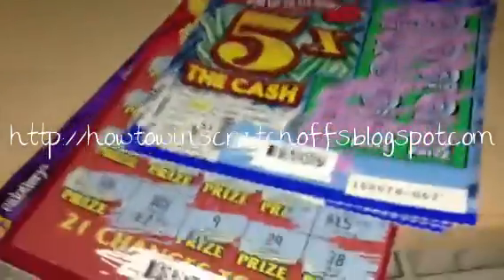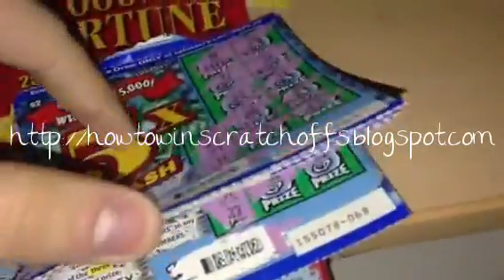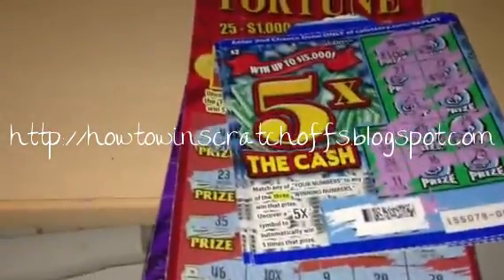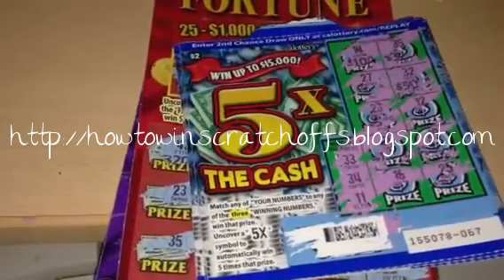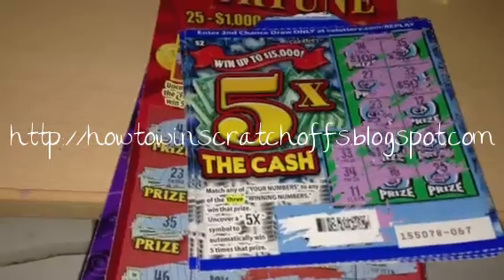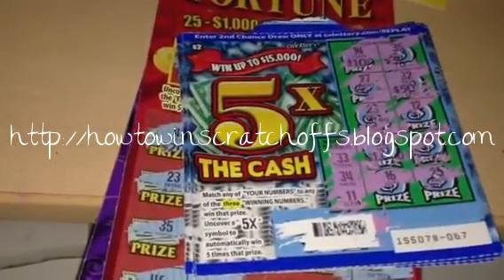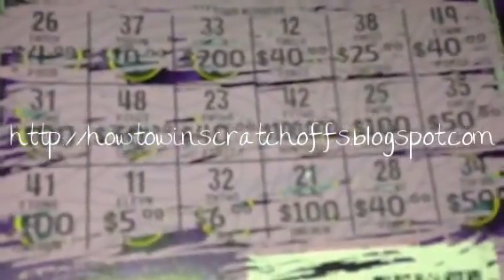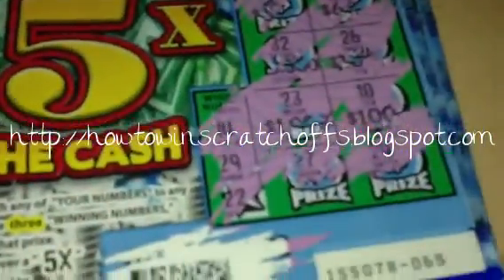How to Win Scratch Offs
There is a method to increasing odd of winning scratch offs. Learn how to increase your chance of winning with lottery scratch offs; visit blog